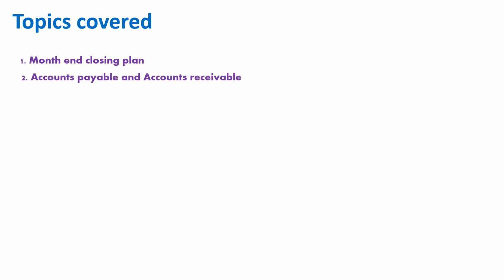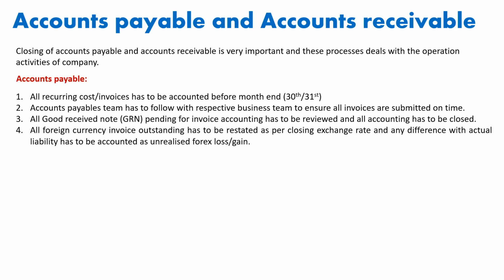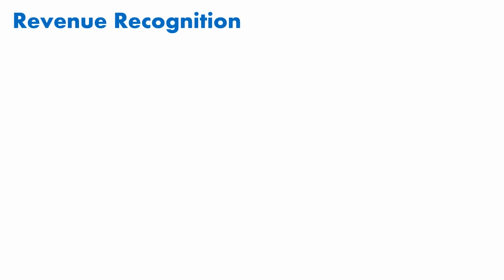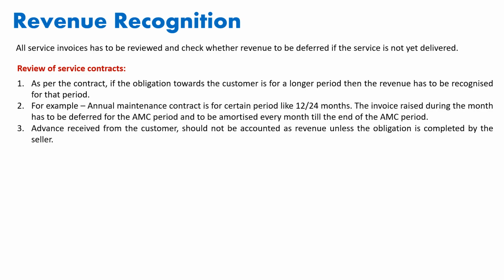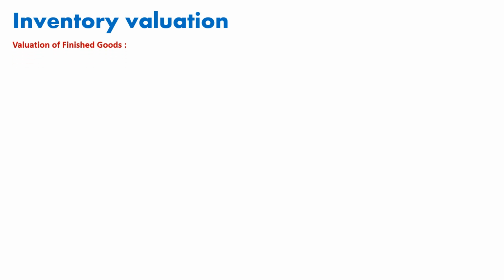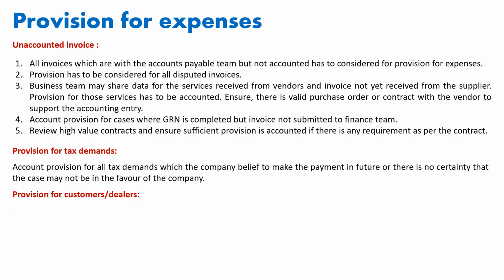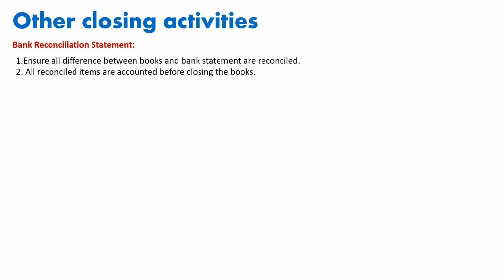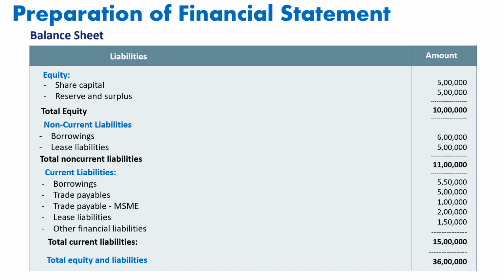Month-End Closing Checklist for Beginners: A Step-by-Step Guide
Learn how to complete month-end closing efficiently with this step-by-step checklist for beginners! This video is perfect for accountants, finance professionals, and students who want to understand the complete month-end closing process and ensure accurate financial reporting.

In this video, we cover:

Introduction to Month-End Closing – Importance and overview of the process

Step-by-Step Checklist – Key tasks including journal entries, reconciliations, accruals, and adjustments

Common Mistakes to Avoid – Tips for accuracy and compliance

Practical Examples – Real-life scenarios for better understanding

Tips for Beginners – How to streamline month-end closing and save time

By the end of this video, you’ll be able to follow a complete month-end closing checklist confidently, ensure error-free financial statements, and contribute effectively to your finance team.